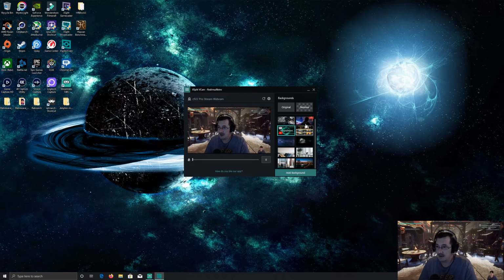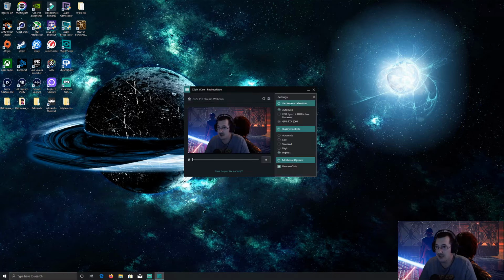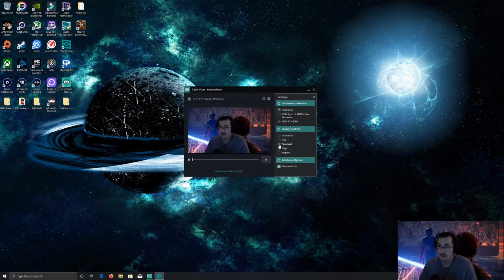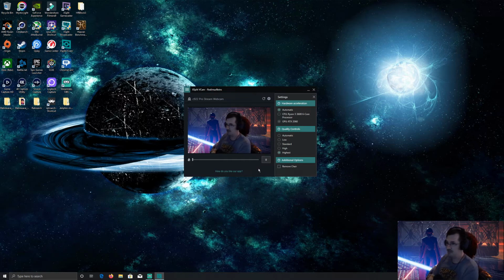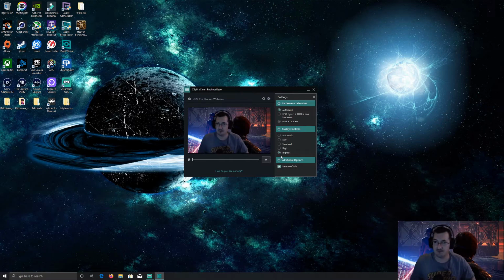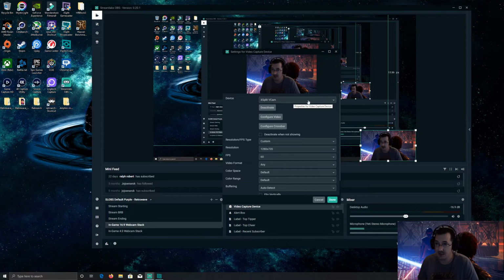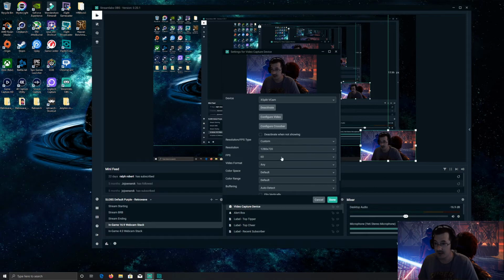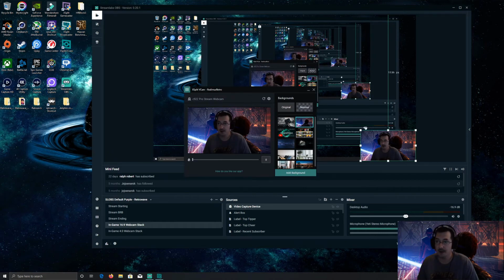How to use Xsplit Vcam in Streamlabs OBS & Xsplit Vcam Settings Overview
A quick video going over the Xsplit Vcam program settings and how to use Vcam in Streamlabs OBS as your webcam device.

Links to stuff I am using -